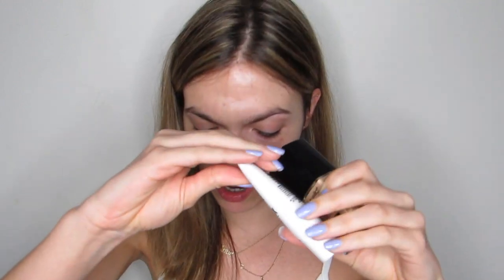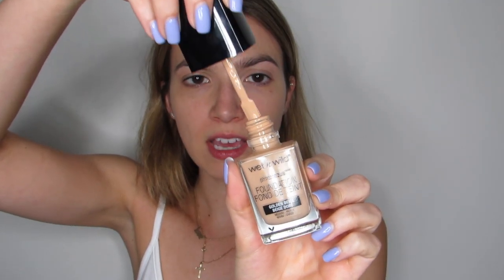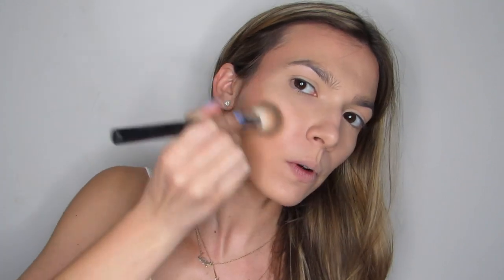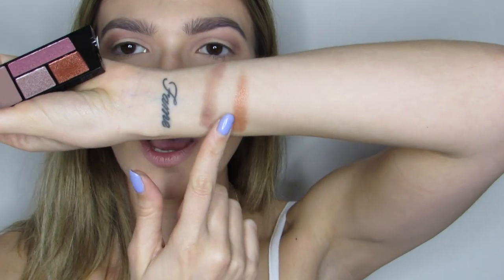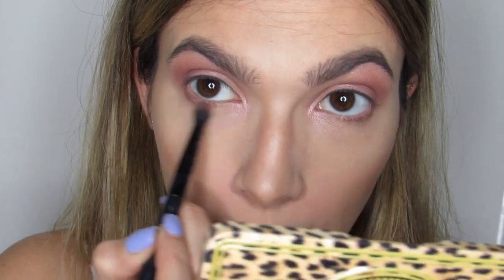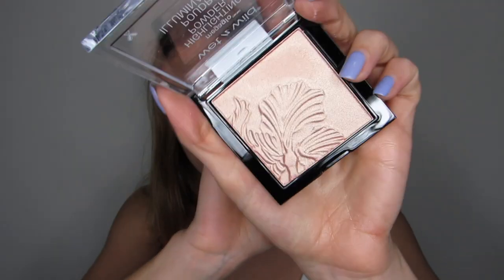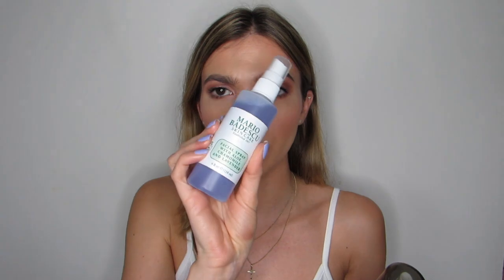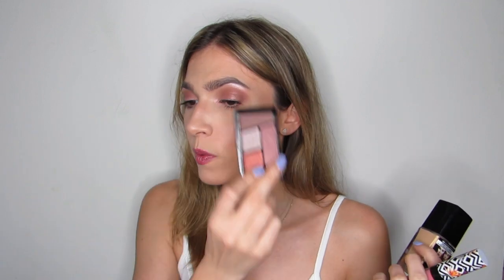DRUGSTORE WET N WILD FLIGHTS OF FANCY SUMMER '18 COLLECTION | Fortune Finds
FIRST IMPRESSIONS of Wet N Wild’s Flights of Fancy Summer 2018 collection!! I am SHOOK guys – watch my video to see my unfiltered reactions to this limited edition drugstore collection + other Wet N Wild products.

Wet N Wild product total = $30.93 !

If you'd like a detailed list of these products & their benefits

SnapChat ** Fortyy

Products Used:

Color Icon Lip Gloss in “Shut the Pluck Up” and “Fly Gal” $3.99 *